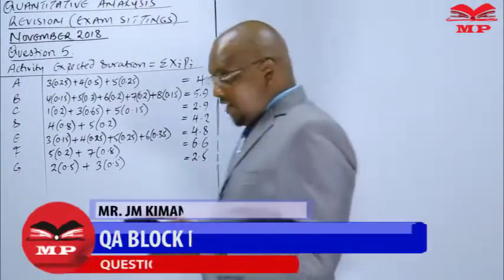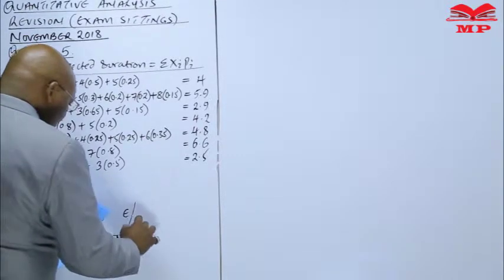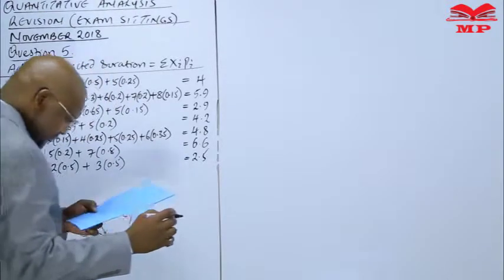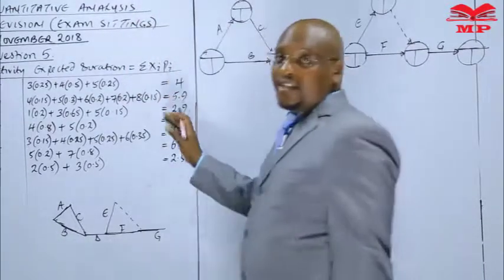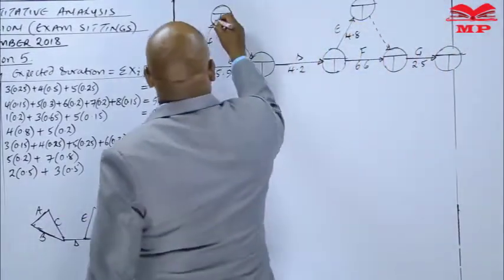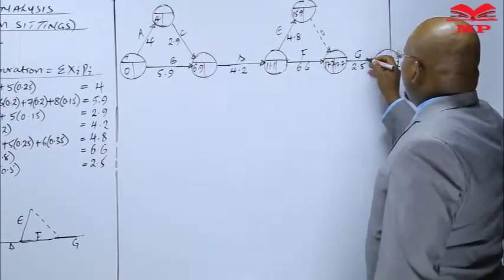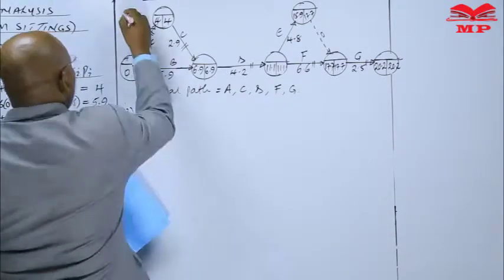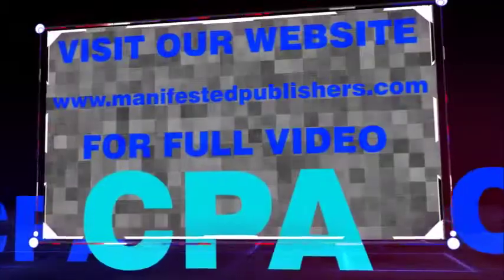CPA-QUANTITATIVE ANALYSIS-NOV 2018 Q5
📚 CPA Quantitative Analysis – Nov 2018 | Question 5

Strengthen your CPA exam preparation with a detailed walkthrough of Question 5 from the Nov 2018 Quantitative Analysis paper. This video breaks down the solution step by step, highlights key concepts, and demonstrates strategies to tackle similar questions effectively.

💡 What You’ll Learn:

Step-by-step solution for Question 5

Key quantitative analysis concepts and formulas

Problem-solving techniques for statistical and numerical questions

Efficient revision strategies for CPA Quantitative Analysis

🎓 Best For:

CPA students preparing for KASNEB exams

Students revising past paper questions

Tutors seeking structured solution explanations

📘 Learn With Manifested Publishers:
Access video lessons, study guides, and practical examples to strengthen knowledge, revise efficiently, and succeed in CPA exams.